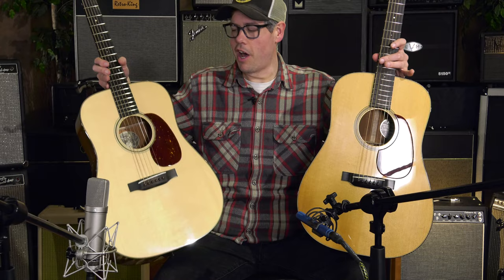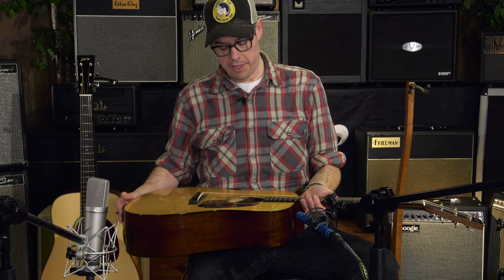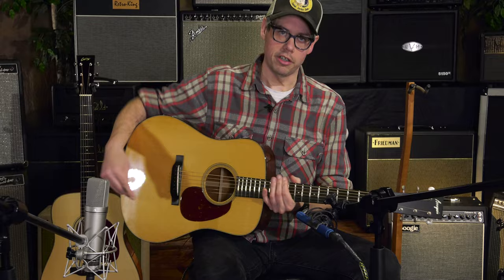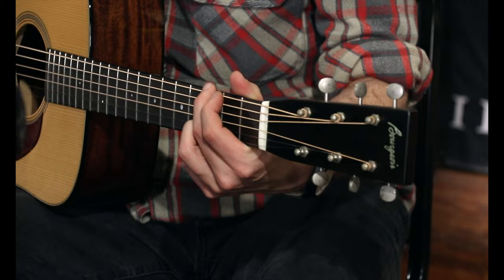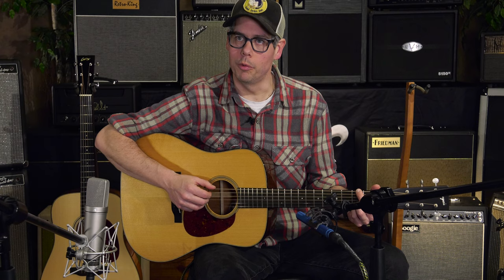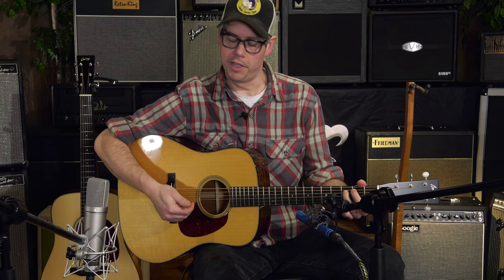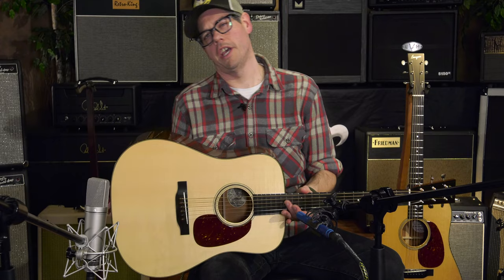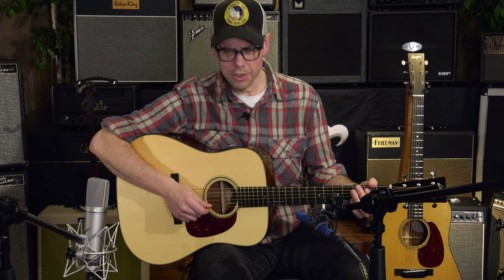Collings vs Bourgeois (Dreadnought Comparison)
Which one of these beautiful boutique guitars would you get? Links with more information on guitars is available below!